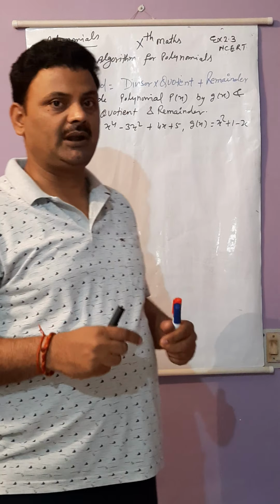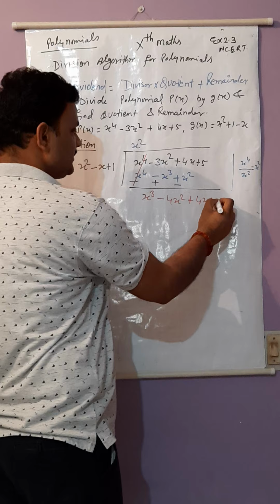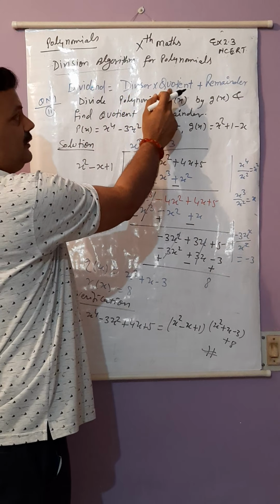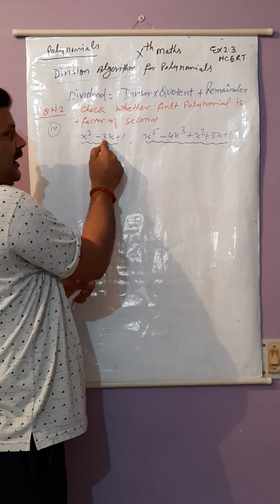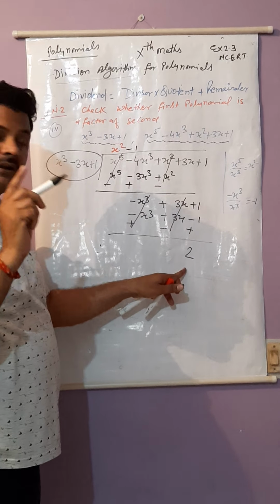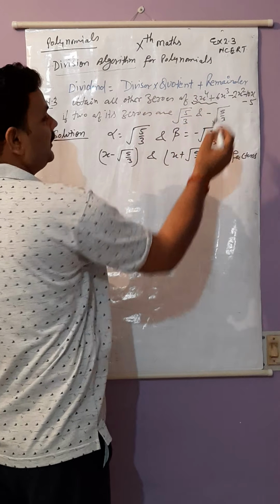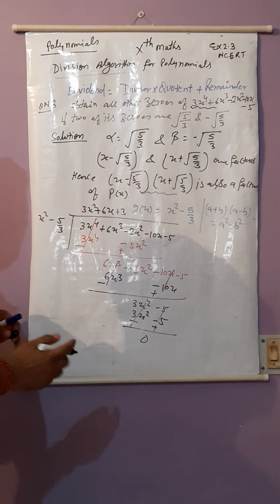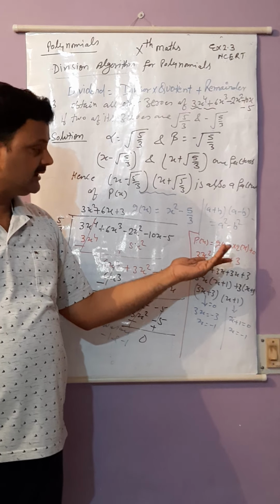Class 10th Polynomials exercise 2.3by Anoop kumar tiwari